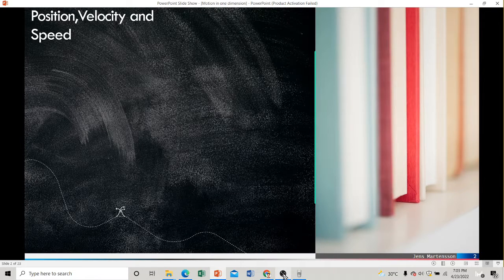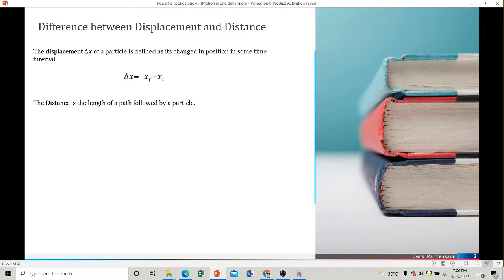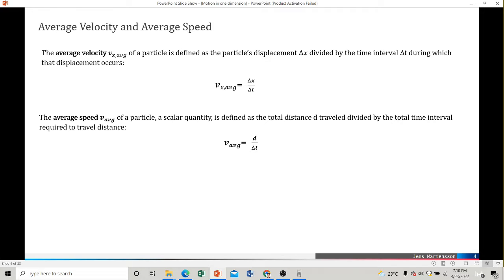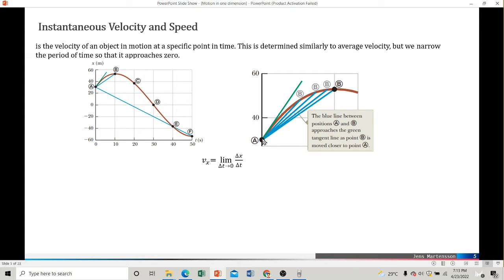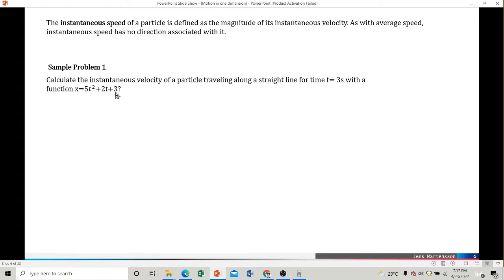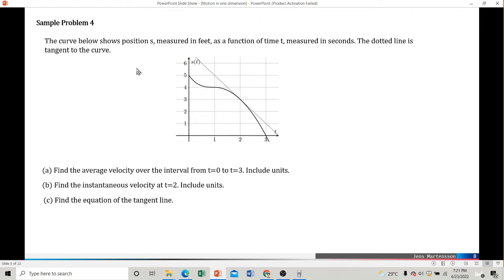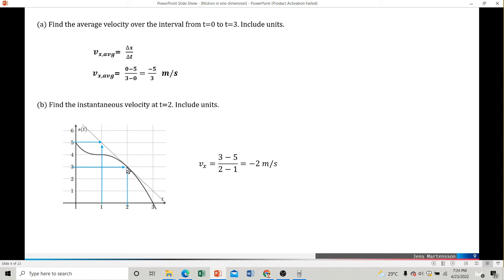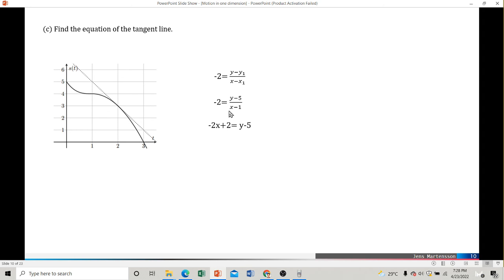Motion in One Dimension